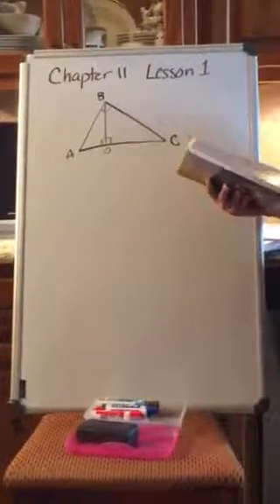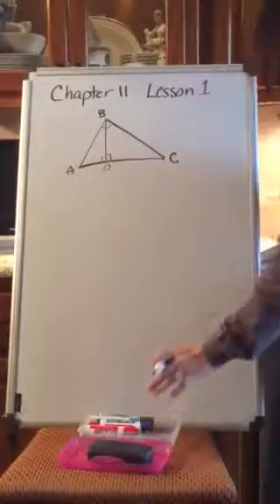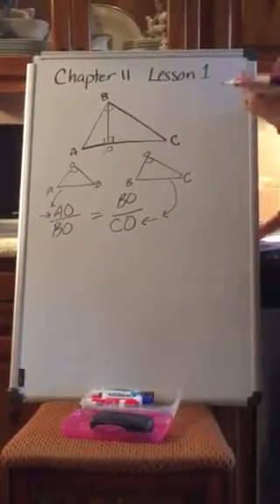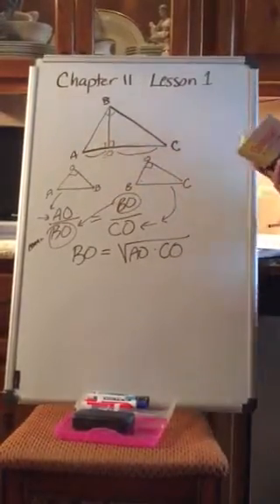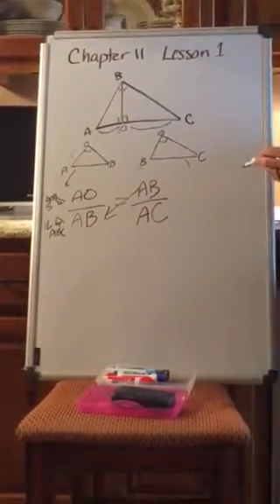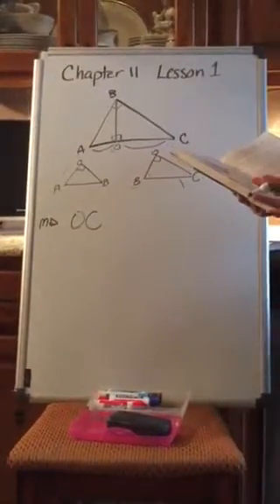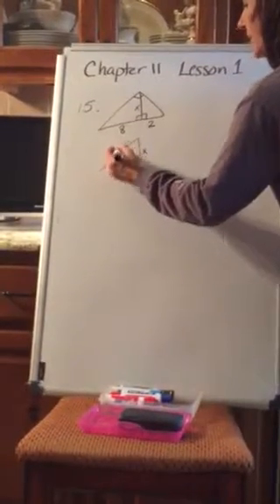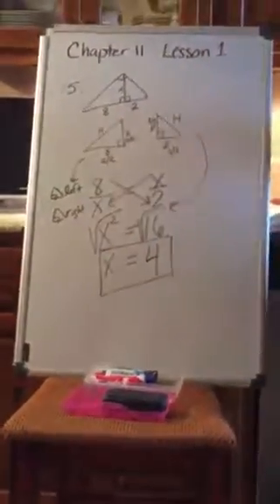Chapter 11 Lesson 1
Proportions of Right Triangles